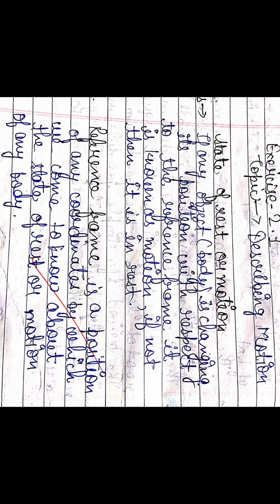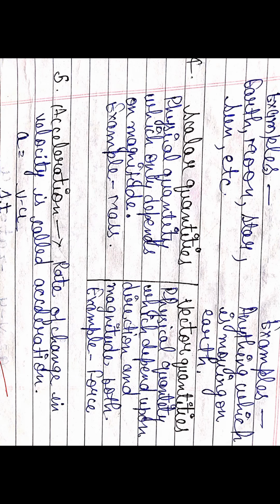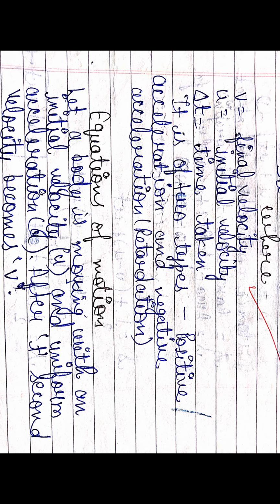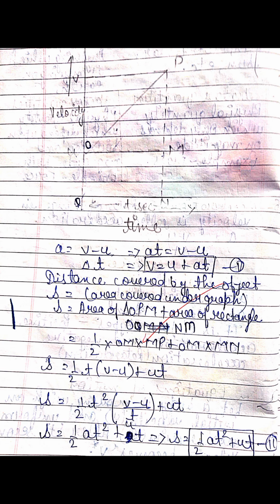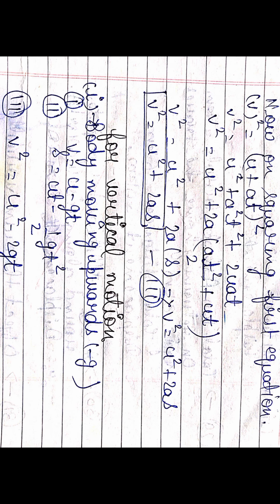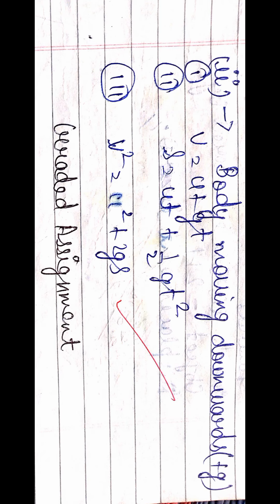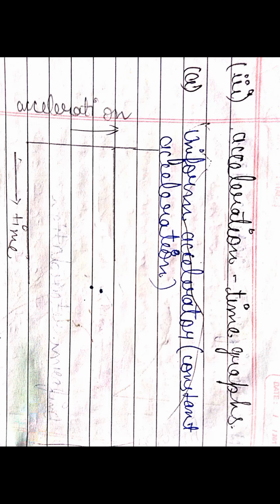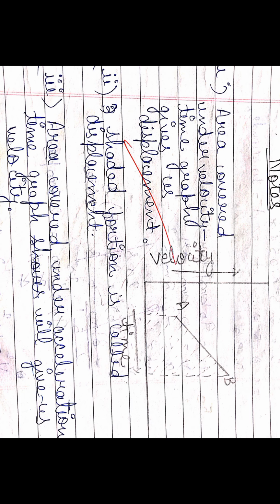Physics class 9 Motion in one dimension notes | Chapter 2 | ICSE & CBSE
. Join our Official Telegram Channel for latest updates and Informative videos
Link :

queries Solved :

MOTION 9TH PHYSICS
BEST PHYSICS TEACHER OF INDIA
Motion class 9
Class 9 motion
Physics class 9
Motion class 9 physics
Motion class 9 ncert
Motion class 9 in hindi
Motion Full Chapter (Part 1) Class 9
Class 9 CBSE Physics
class 9th physics motion
ncert motion 9th physics,
motion class 9 physics magnet brains
class 9 physics chapter 1 motion
ncert class 9 physics chapter motion
class 9th physics
physics class 9 motion full chapter
eduliv icse physics